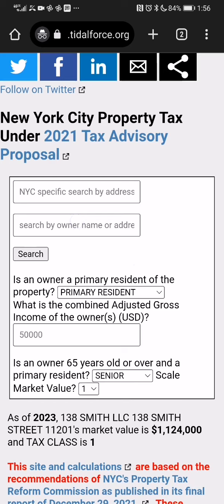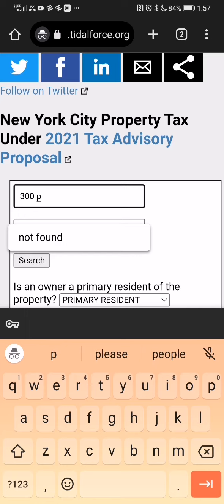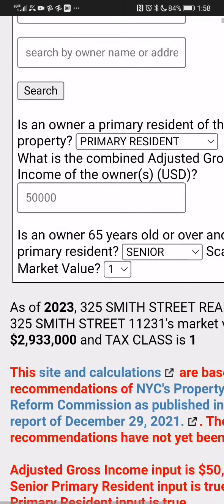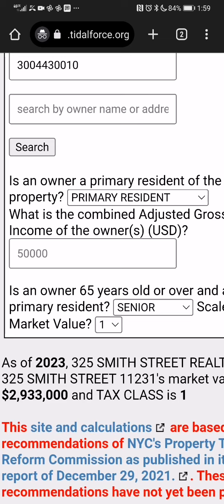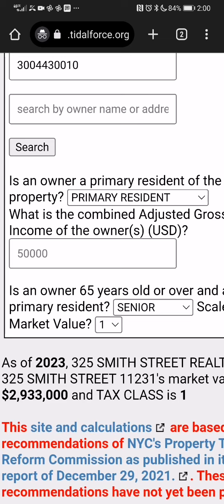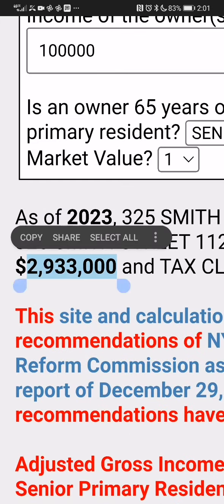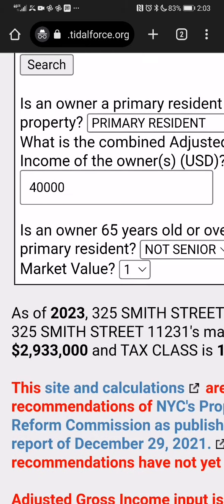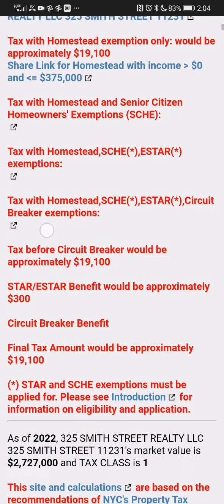What will be my new property tax under this 2021 tax advisory commission proposal in New York City?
This is a calculator. to help you calculate your new property tax if the 2021 tax advisory commission proposal passes the legislature in New York State.

You can use the share link to share specific search criteria on social media such as

for the introduction and calculations

for the final report from the NYC property tax commission report as published in its final report of December 29, 2021. These recommendations have not yet been passed.